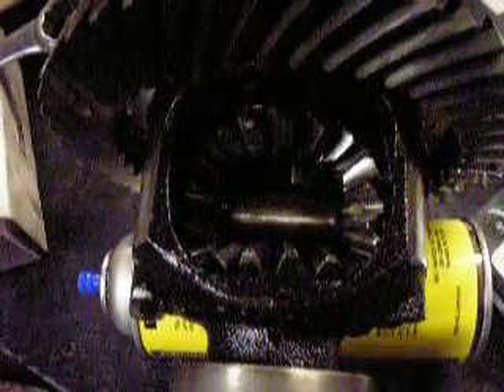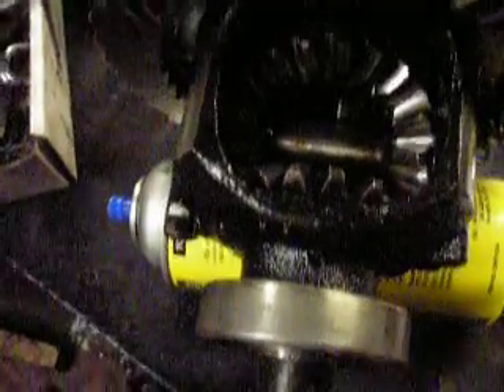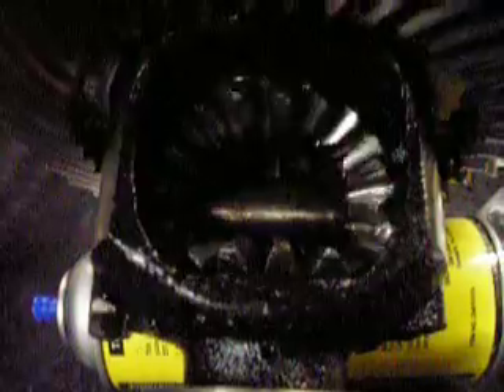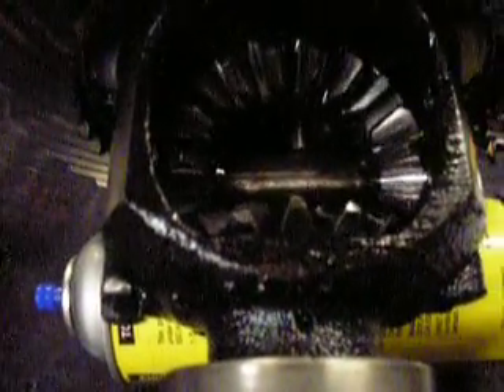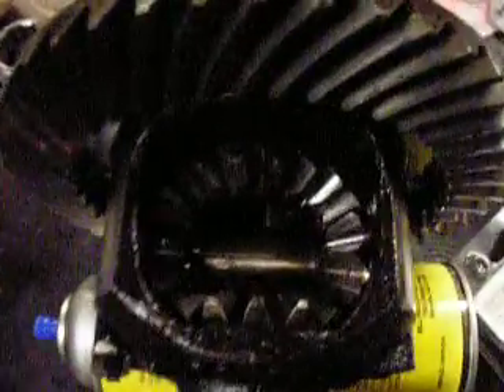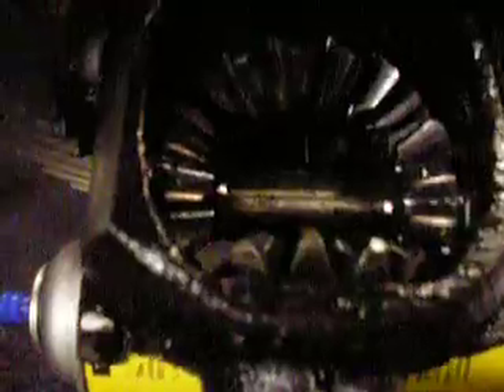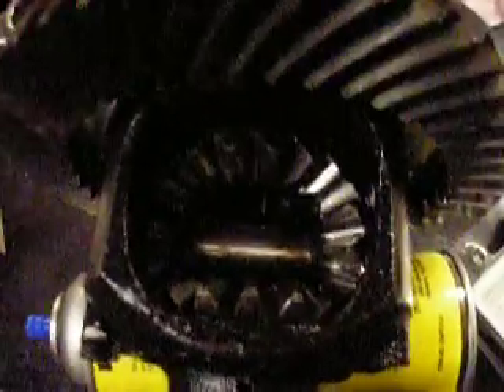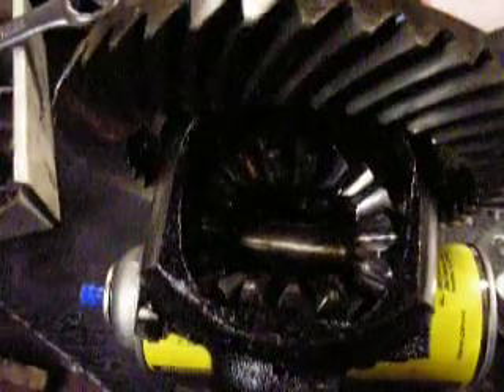differential gear / spider gear backlash before rebuild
this is from a TF-1500 rear differential.  I had replaced my gear ratios with 4.3:1 gear set from an MGA, and put it back in the car.  When I got it back in there, I was hearing some rather noisy sounds from the spider gears so I took the axle back out to inspect.  I found a lot of back lash in the gears.